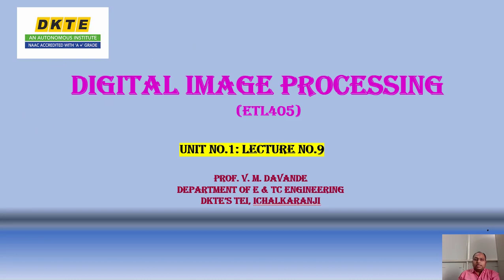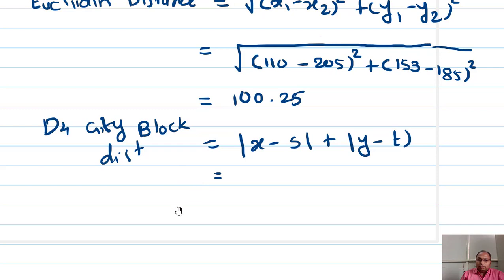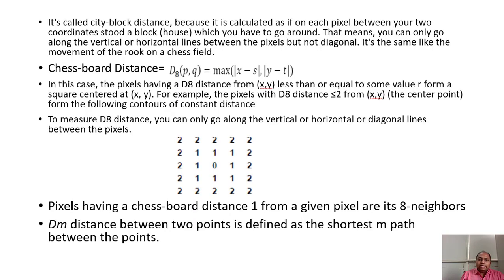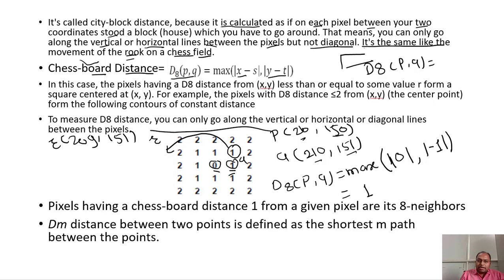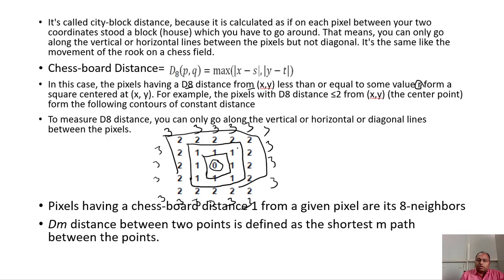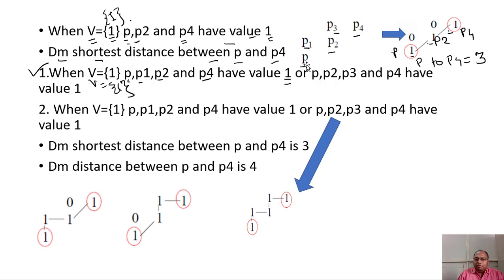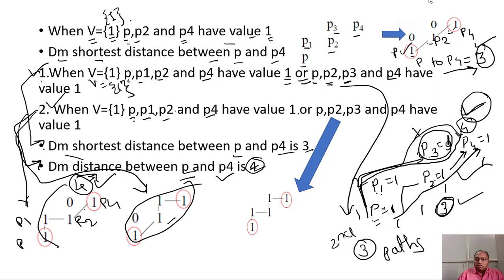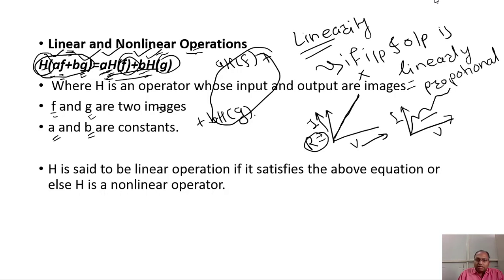How to find Distance between pixels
In this lecture we will understand How to find Distance between pixels